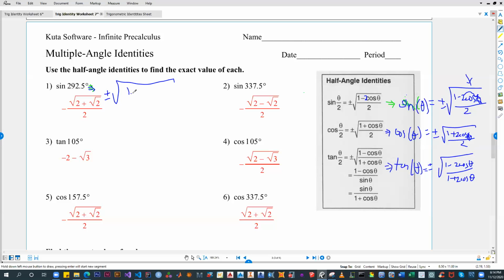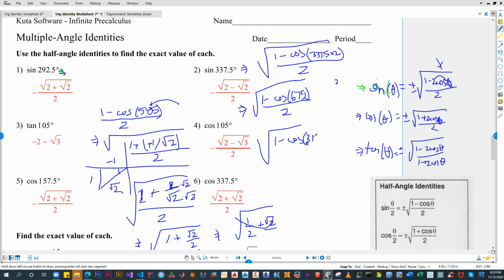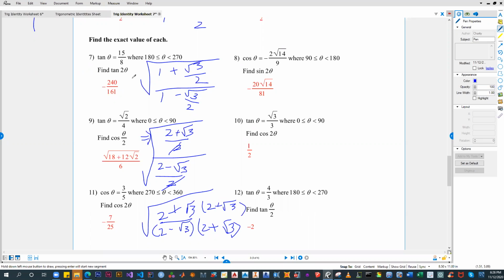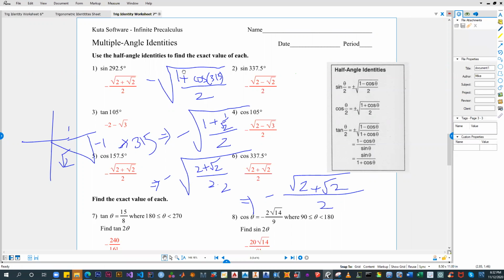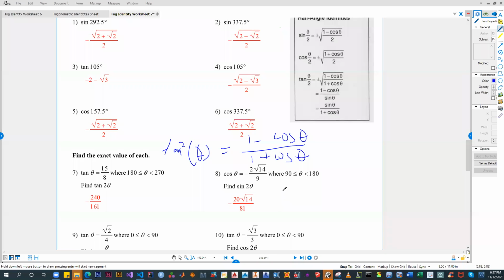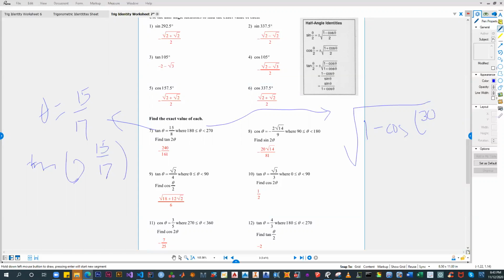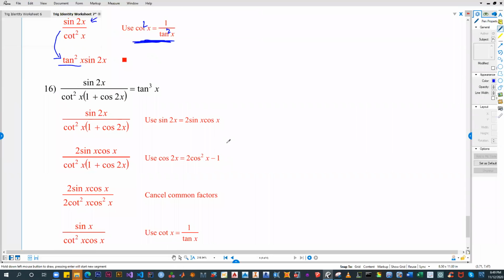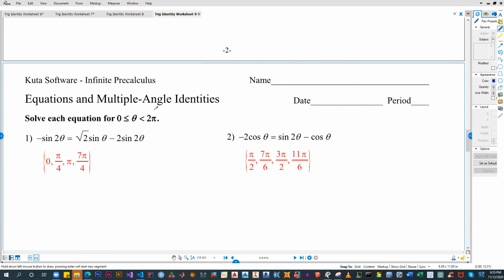Precalculus Course: Trigonometric Half-Angle Identities (Fall 2020)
A course that combines reviews of algebra, geometry, and functions into a preparatory course for calculus. We start with a basic evaluation of trigonometric functions at an angle, transition to graphing trigonometric functions, and as well as simplifying trigonometric expressions with identities. Also covers trigonometric ratios and functions; inverse trigonometric functions; applications of trigonometry, including vectors and laws of cosine and sine; polar functions and notation; and arithmetic of complex numbers.